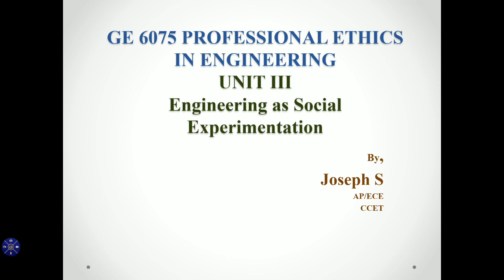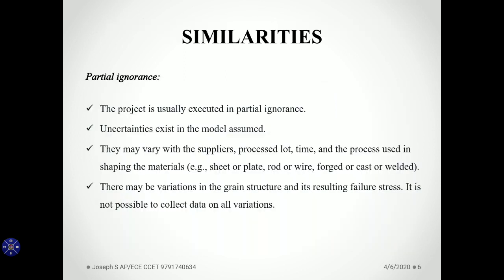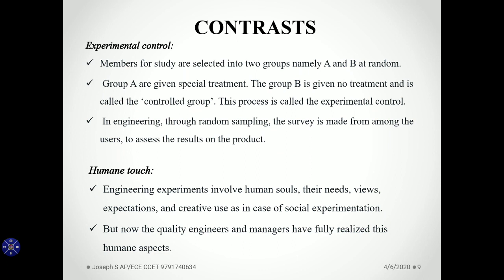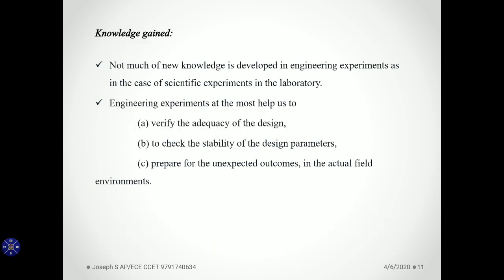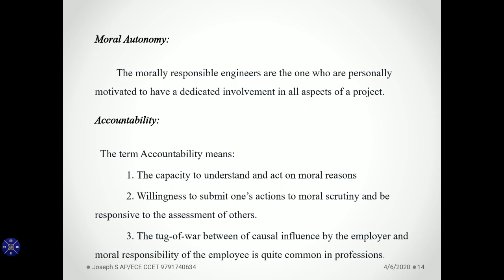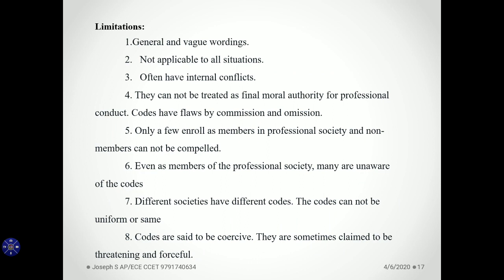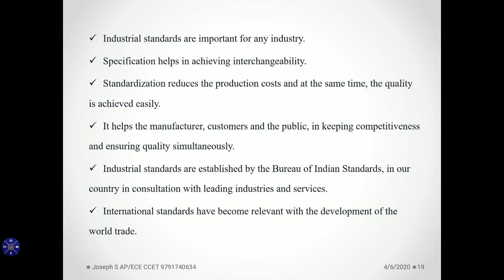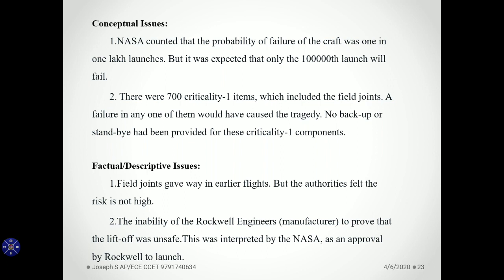GE 6075 PROFESSIONAL ETHICS IN ENGINEERING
UNIT III
ENGINEERING AS EXPERIMENTATION
JOSEPH S
AP/ECE